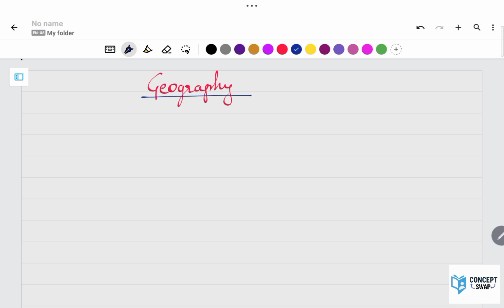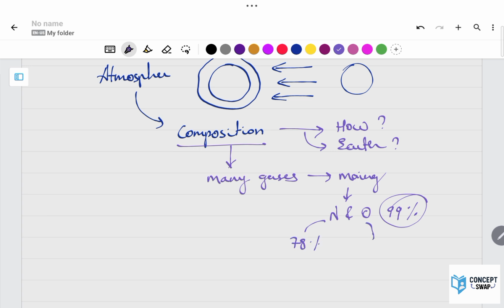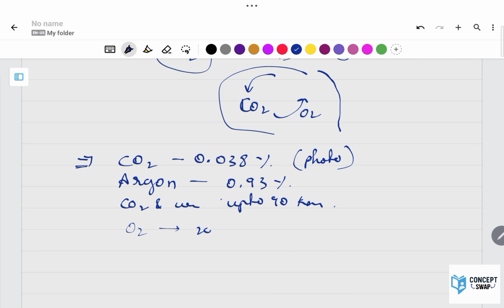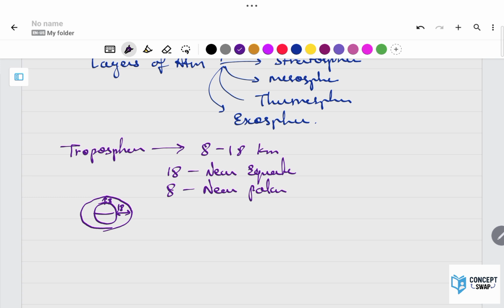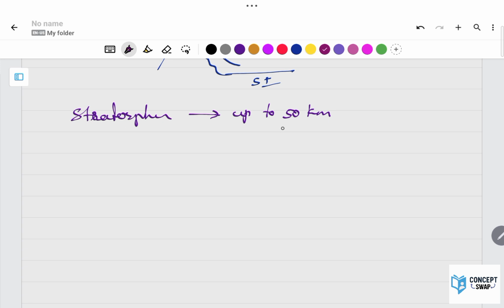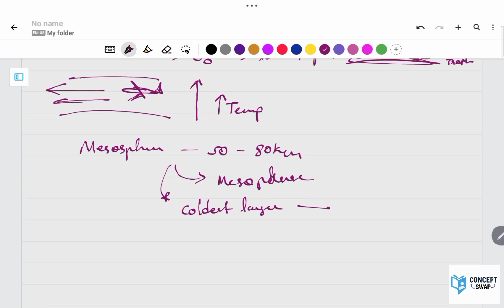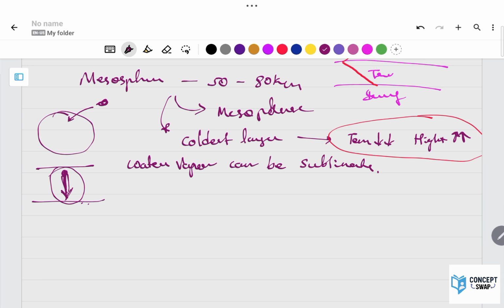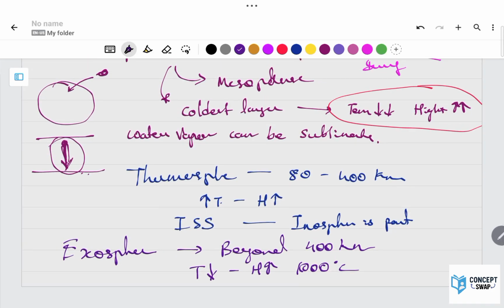What is Atmosphere? Revision of atmosphere, atmosphere concept UPSC,SSC,RRB,CDS,IB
Layers of atmosphere.. UPSC/SSC/PCS/CDS/IB